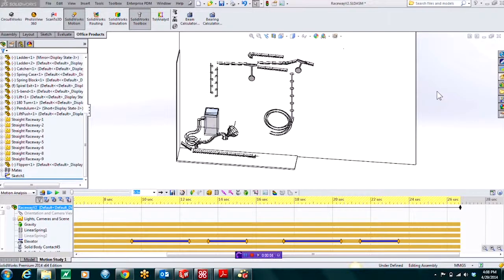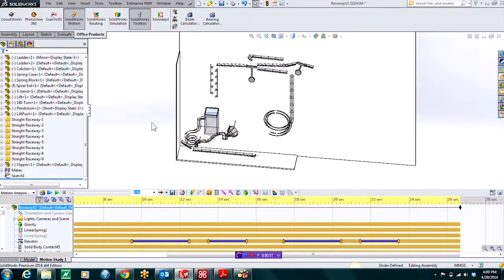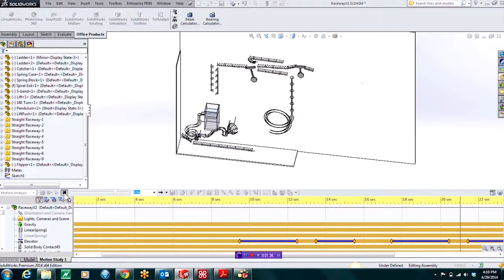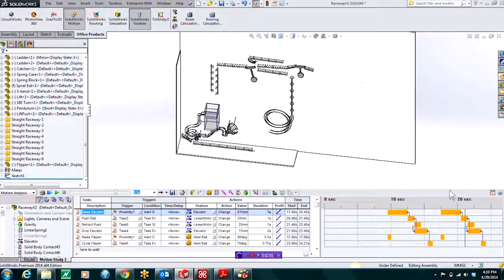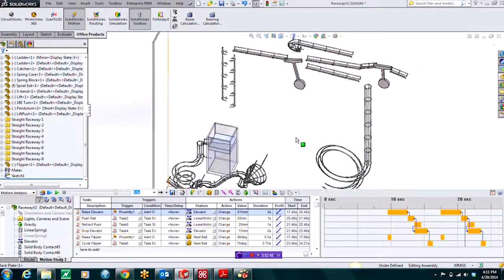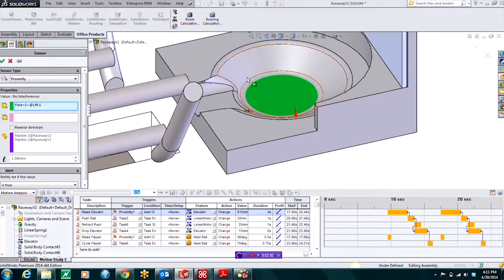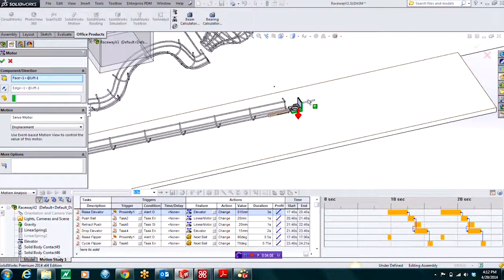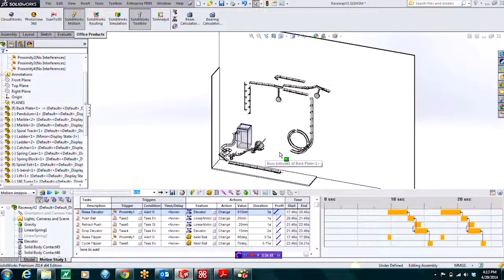SOLIDWORKS - Event Based Motion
Event Based Motion can help you simulate events that don't have precise times available to trigger events. Instead use you can use sensors or other events as triggers in your study. This can be very useful if you are simulating a long series of events or trying to simulate photo eyes.